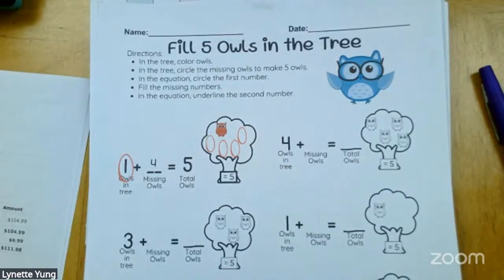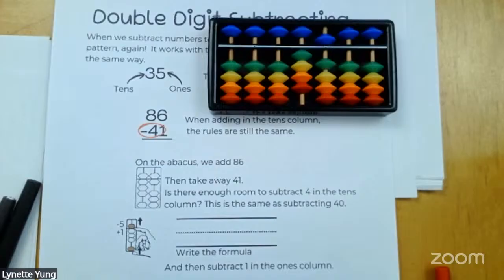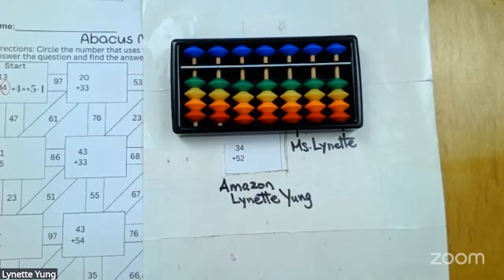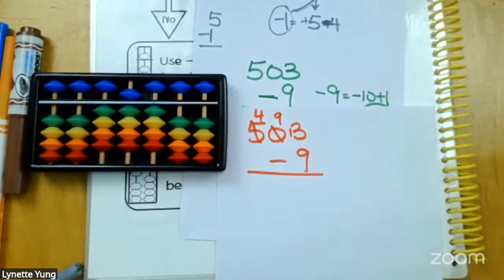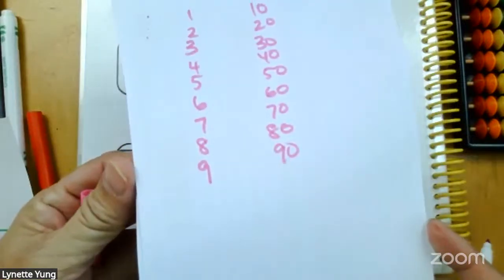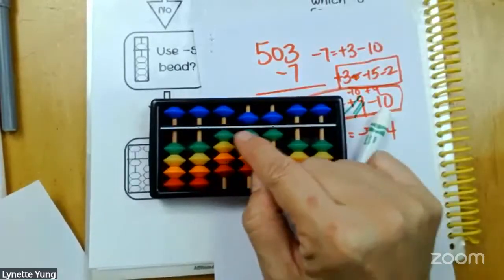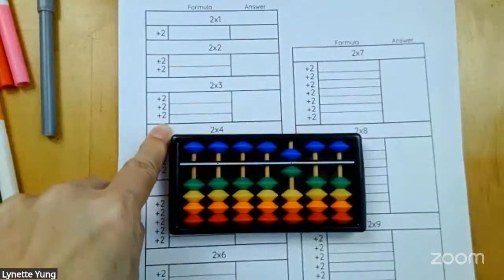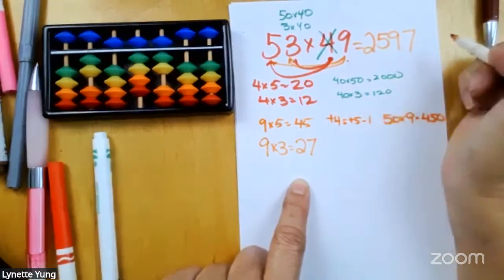All Things Abacus